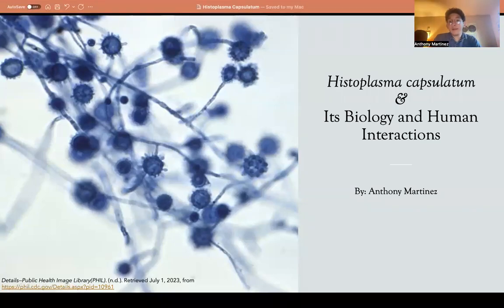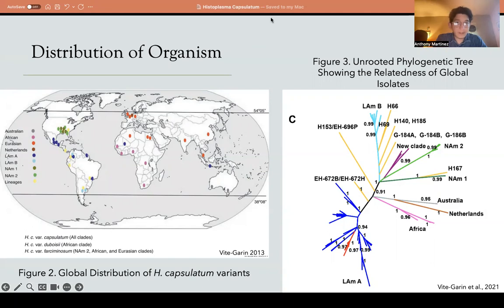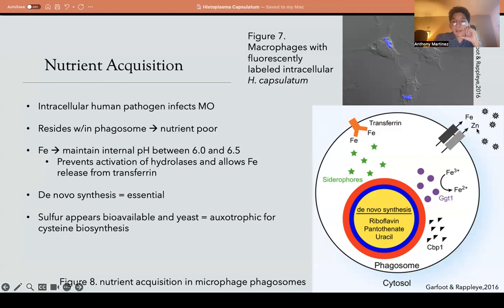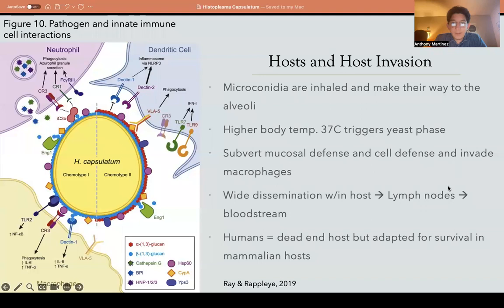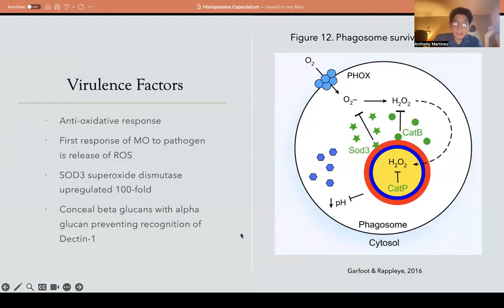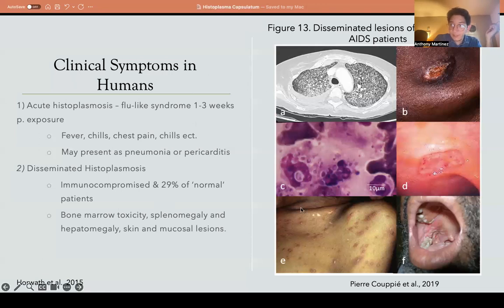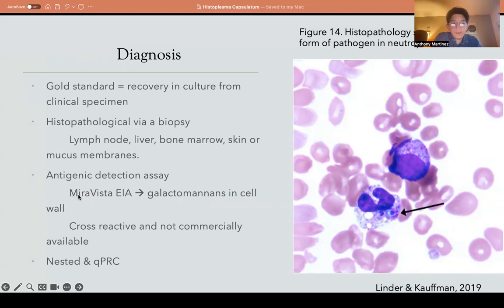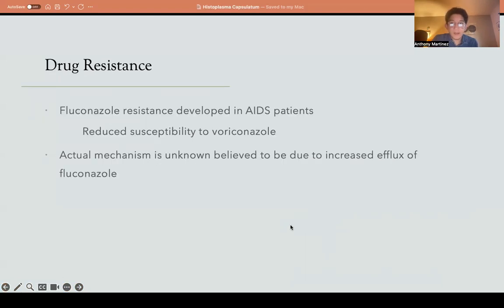Presentation one histoplasma